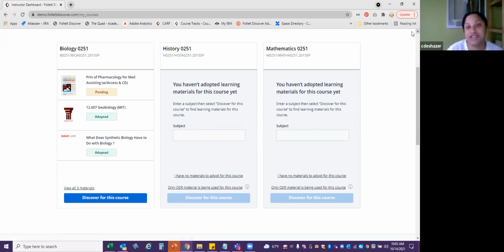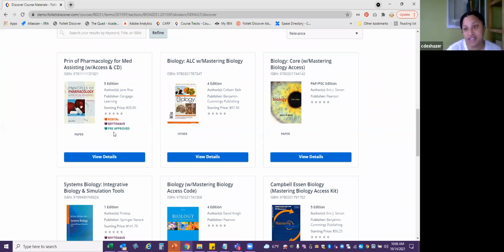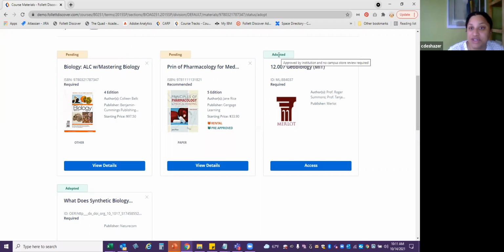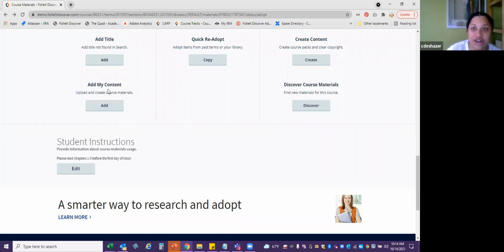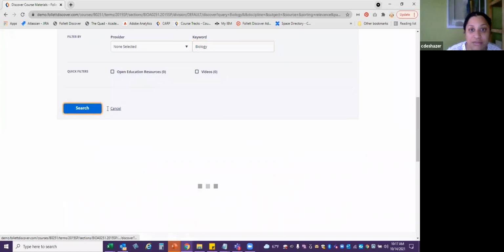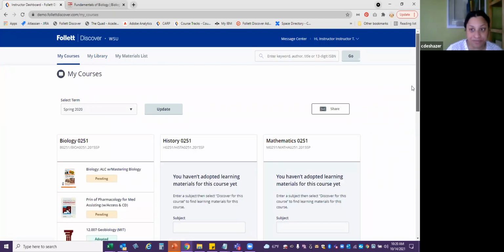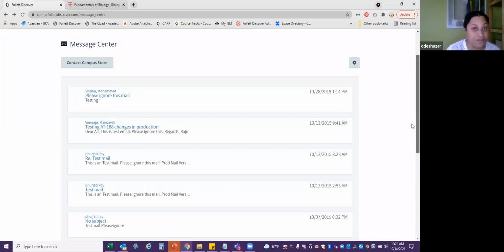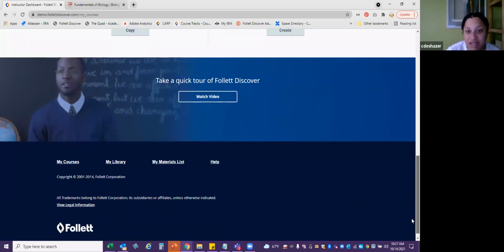Follett Discover Faculty Training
The Texas Tech Campus Store is introducing its new tool, Follett Discover, for reviewing and adopting course materials.  Follett Discover enables faculty and faculty proxies (e.g., a departmental administrative assistant) to easily discover, research, and adopt course materials in a single interface, including non-traditional materials such as YouTube videos, open education resources (OER), and MOOC content.

User guides for Follett Discover are available on the TLPDC